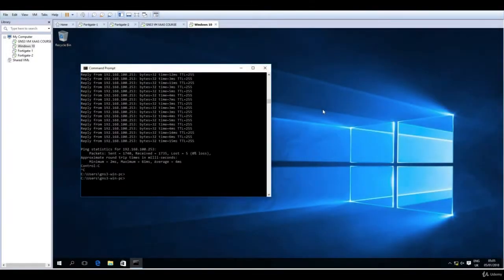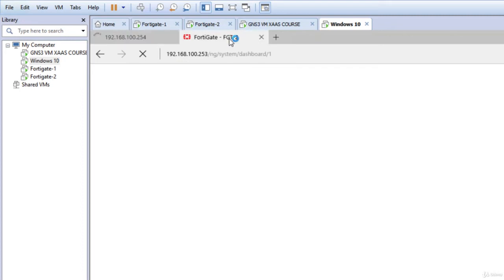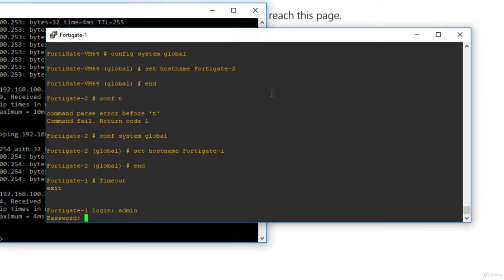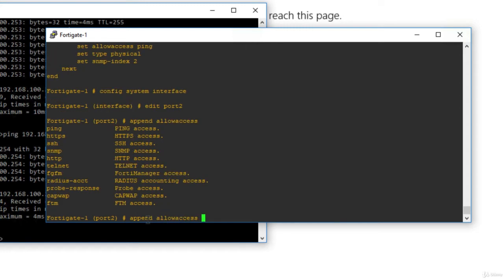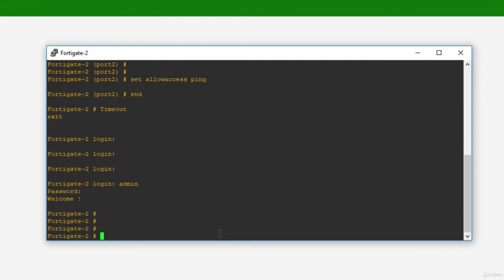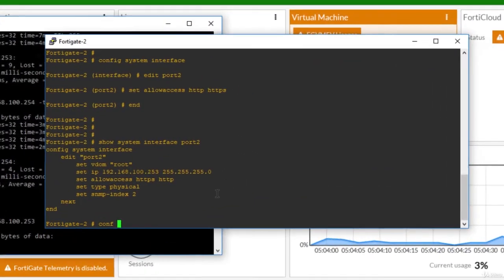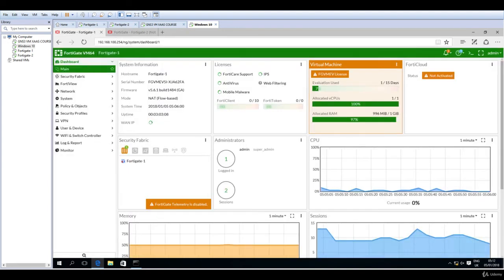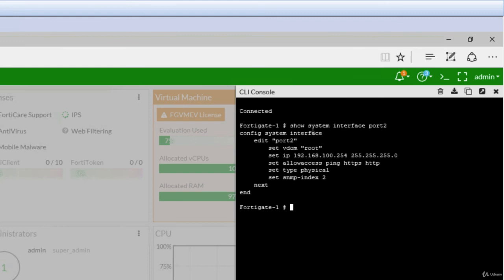11.5. Configure and Verify HTTP Management Access to Both Master and Slave Firewalls.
11.5. Configure and Verify HTTP Management Access to Both Master and Slave Firewalls.
11.11. Devices Initialization - Basic Setup.